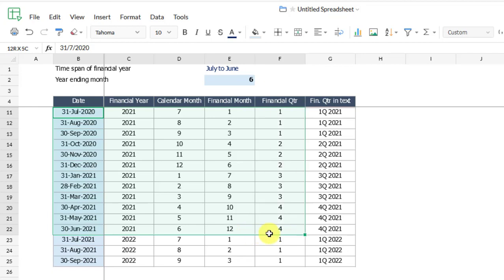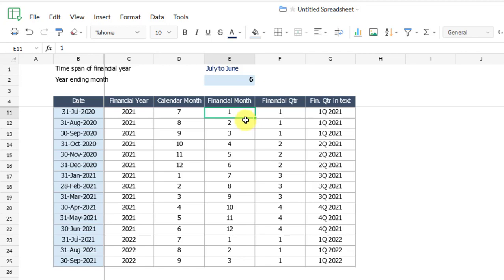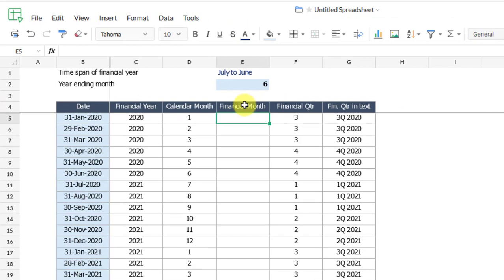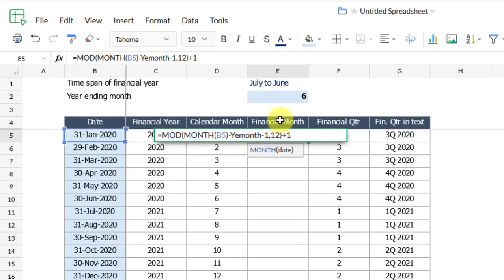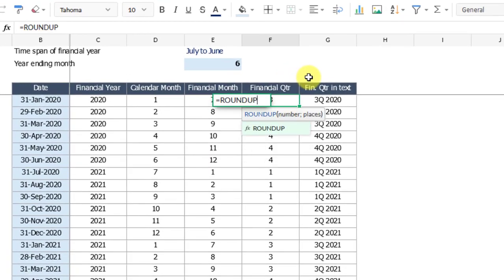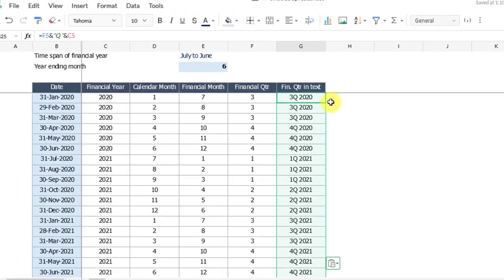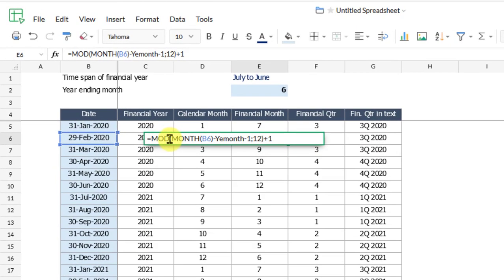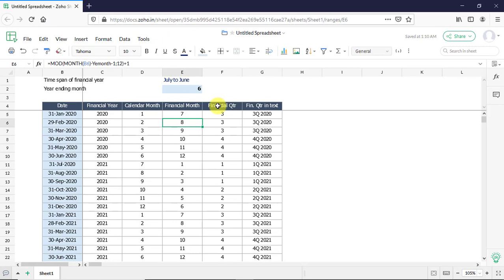How to get fiscal quarter or fiscal month in MS Excel and Zoho Sheets | Do it the right way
In this video, I explain how one can get the month and quarter based on financial year.

Many times, financial analysts would need to obtain which quarter a date falls in the financial year. Even with the IF function, the logic is often not very straight forward.

In this video, I show how you can use MOD function and Roundup function to achieve this.